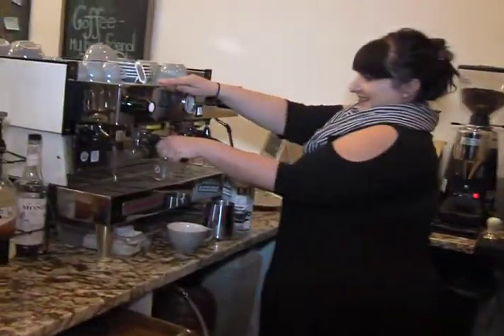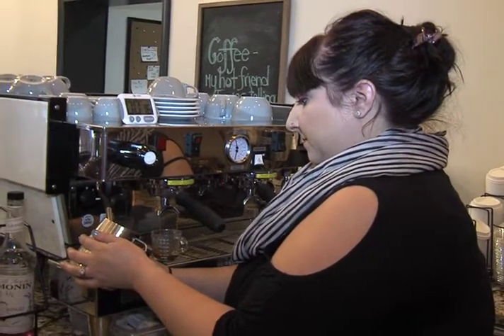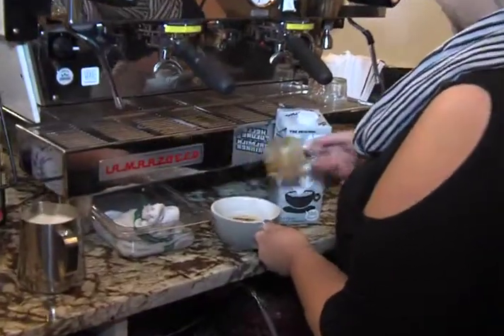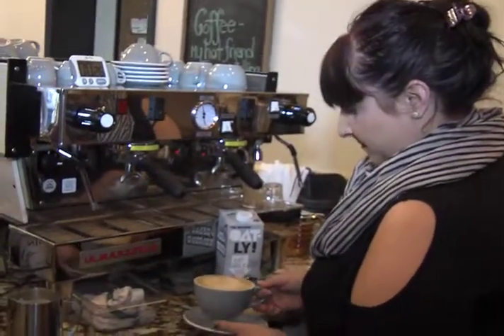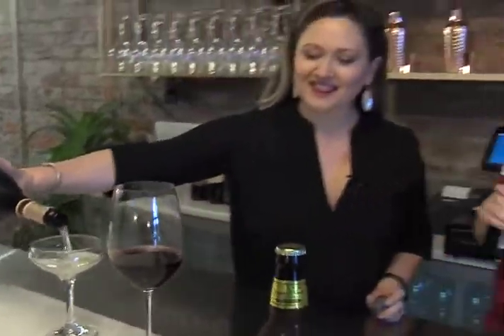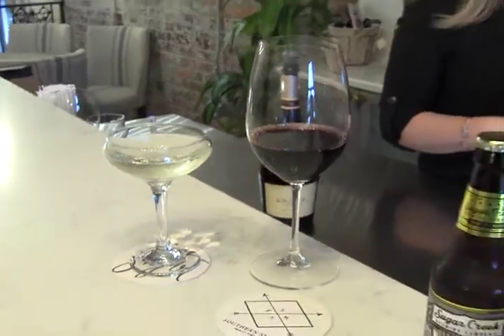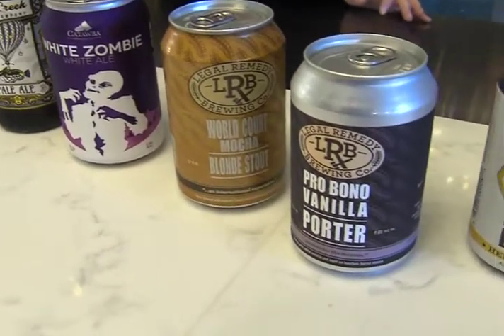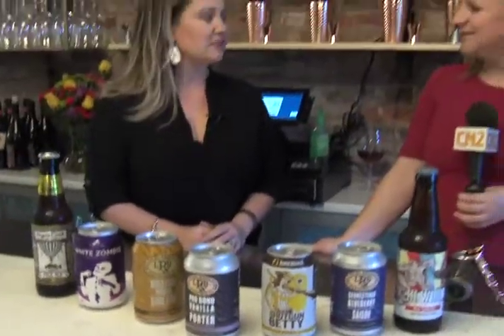Southern Sugar on CN2 Today